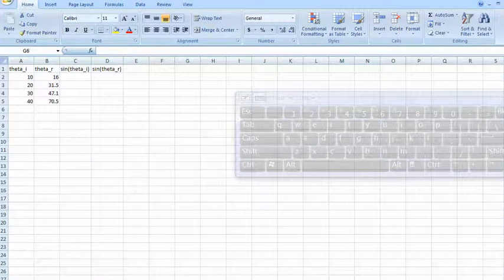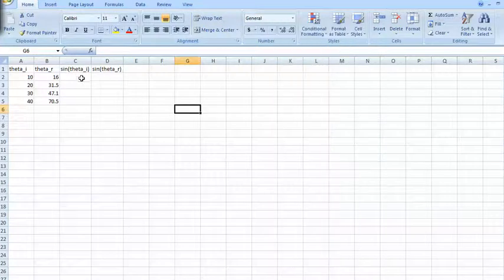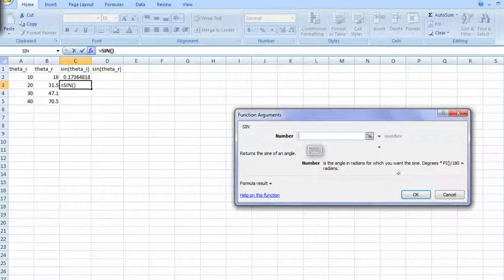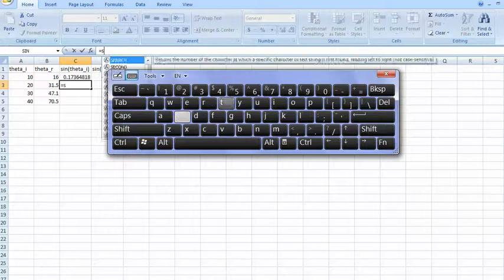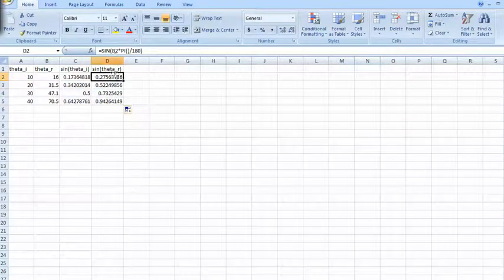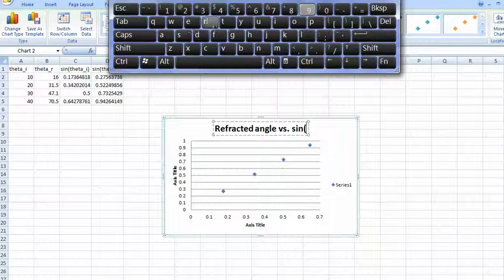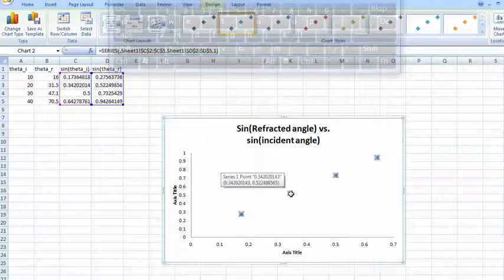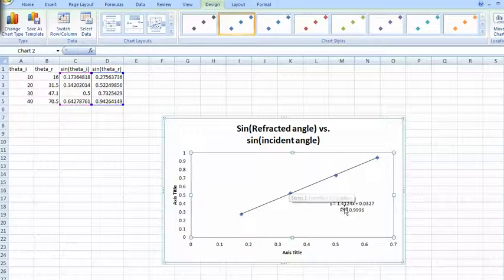BC Physics 11 - Excel tutorial Snell's Law